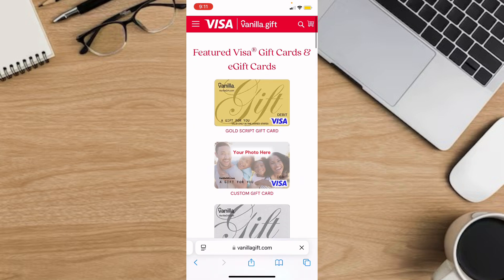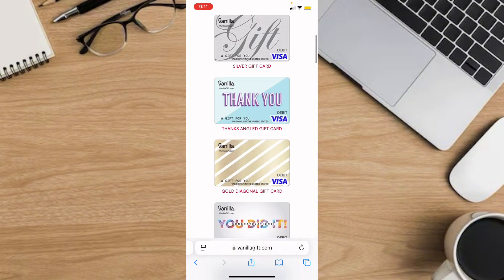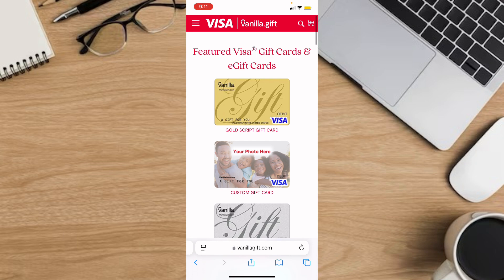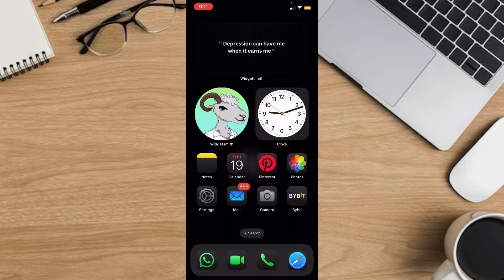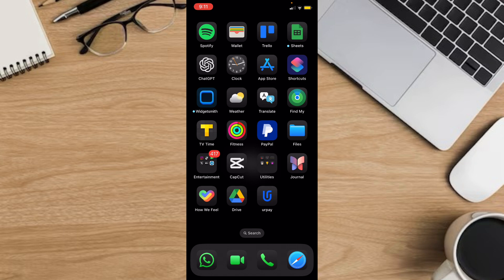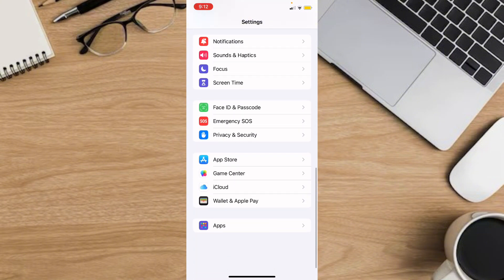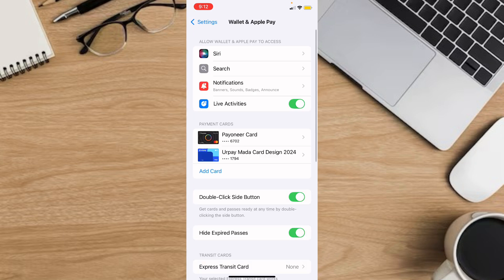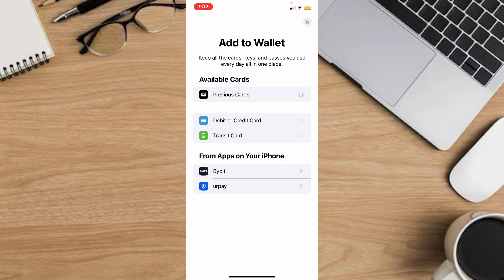How To Add Vanilla Visa Gift Card To Apple Wallet 2024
In this video, I show you how to Add Vanilla Visa Gift Card To Apple Wallet. Did this video help? Thanks!